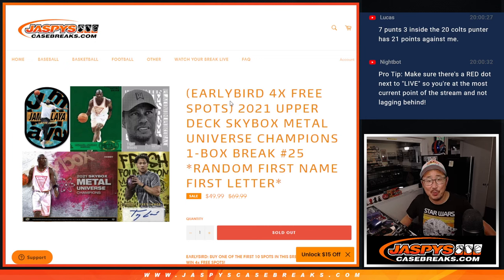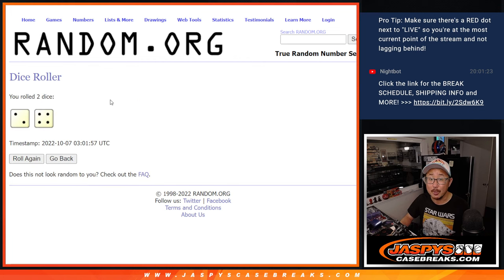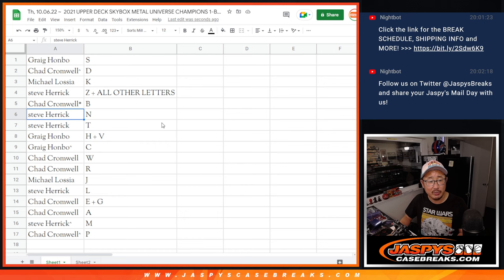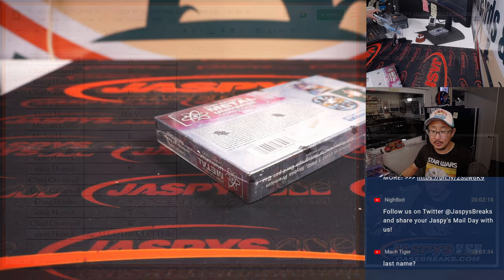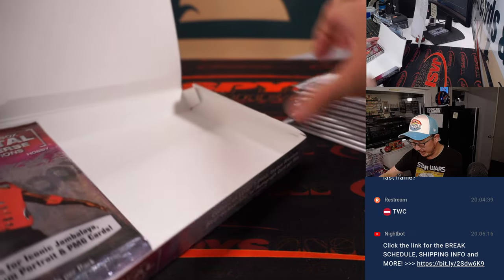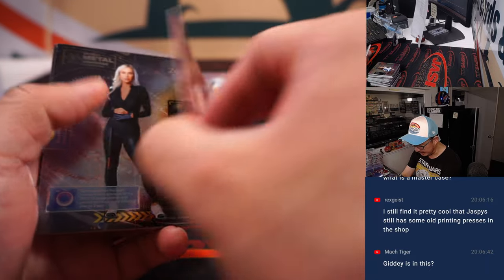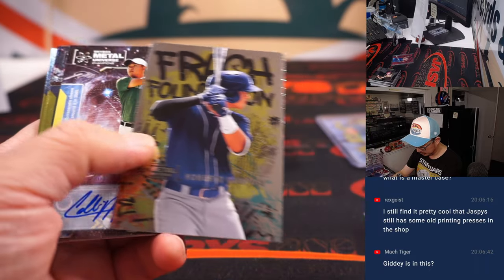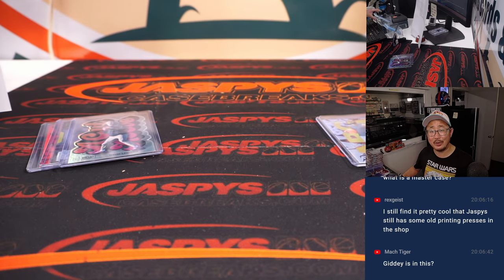Th, 10.06.22 ~ 2021 UPPER DECK SKYBOX METAL UNIVERSE CHAMPIONS 1-BOX BREAK #25